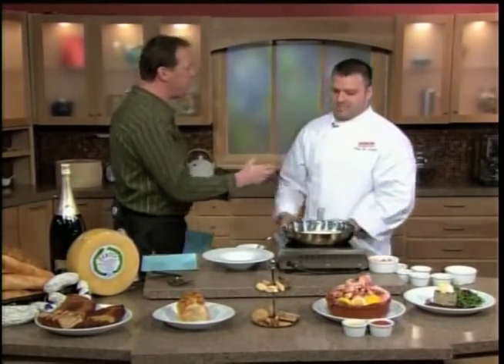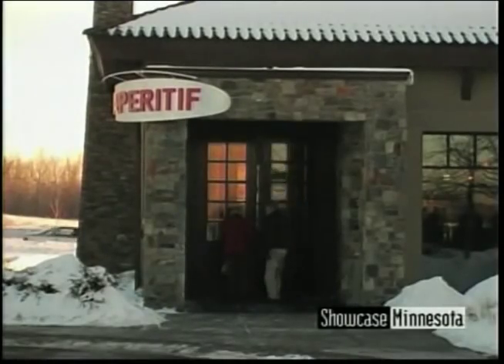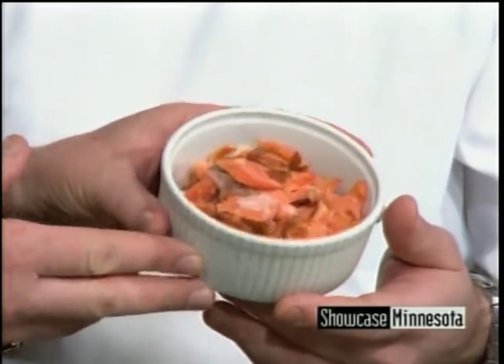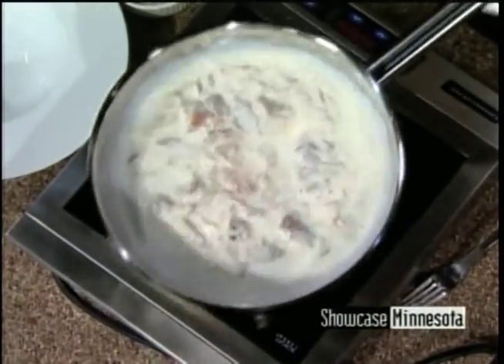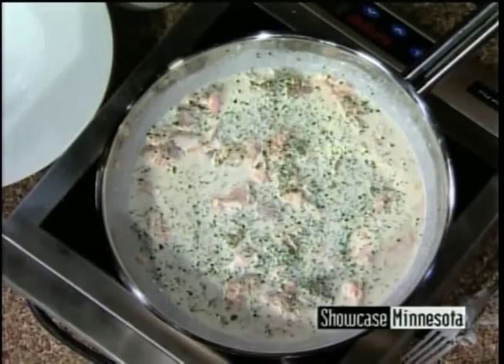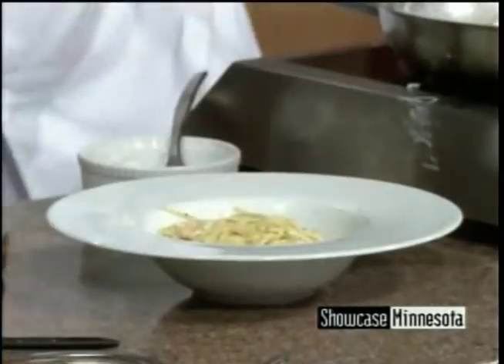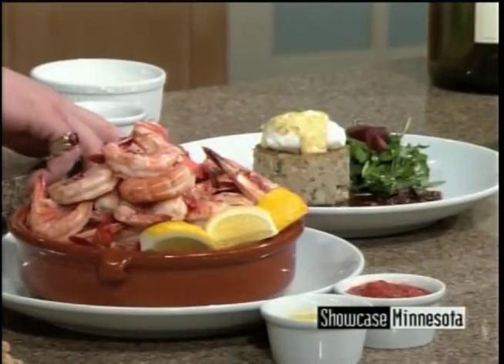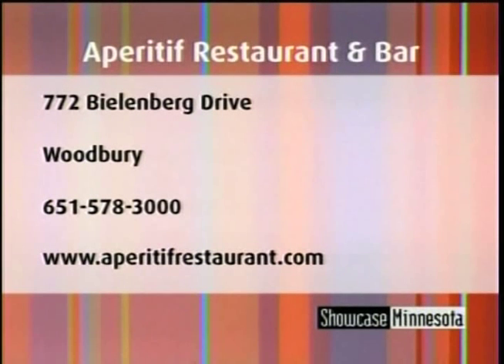How to Make Smoked Salmon Carbonara on Showcase Minnesota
Aperitif's Executive Chef Chad Grant shows Showcase Minnesota's Rob Hudson how to make Smoked Salmon Carbonara ...one of many delicious dishes on Aperitif's brunch menu!